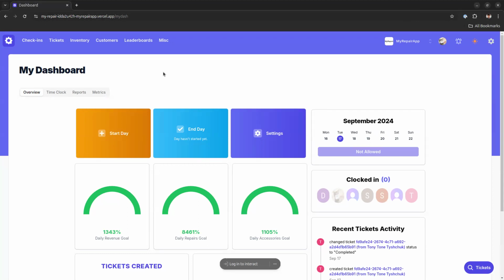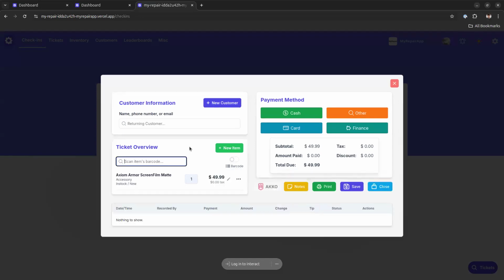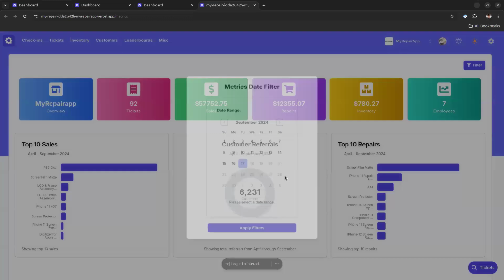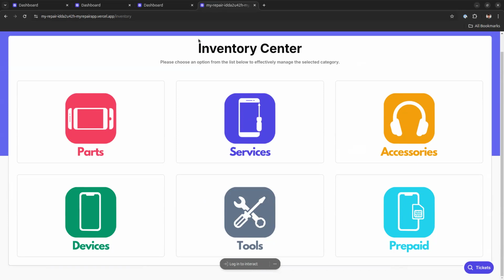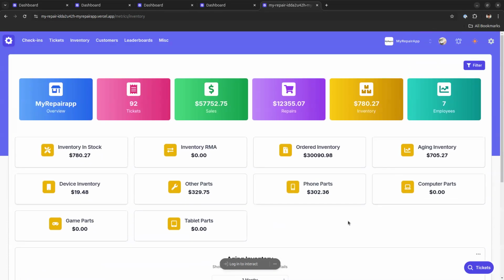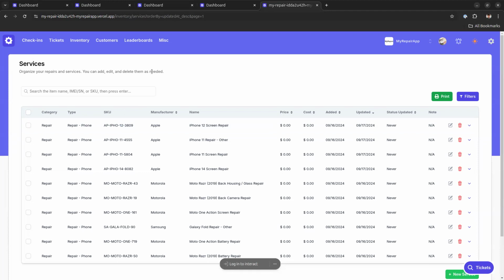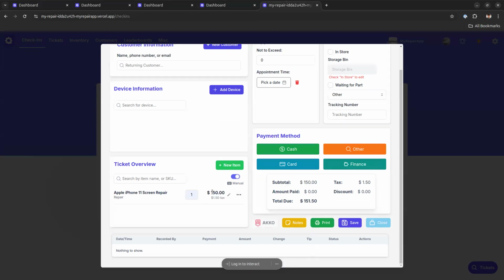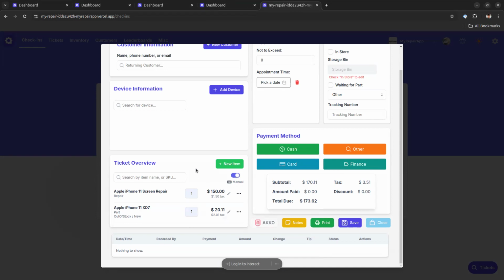Learn MyRepairApp - Inventory Management and Analytics!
How to navigate the MyRepairApp dashboard
Managing inventory, sales, and customer data
Utilizing advanced reporting and analytics
Optimizing employee performance and tracking
Tips on integrating payment systems and vendor solutions